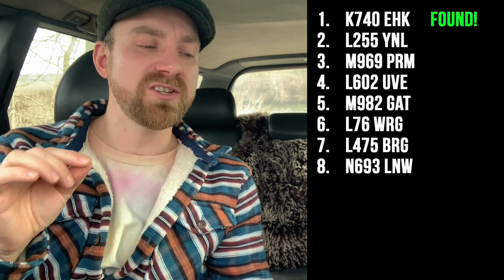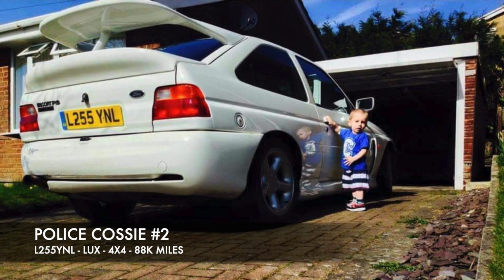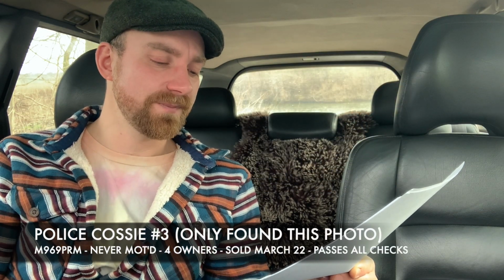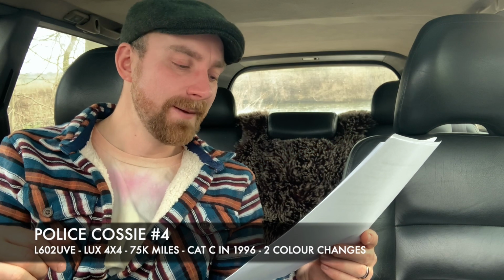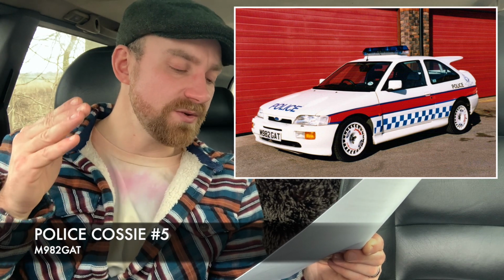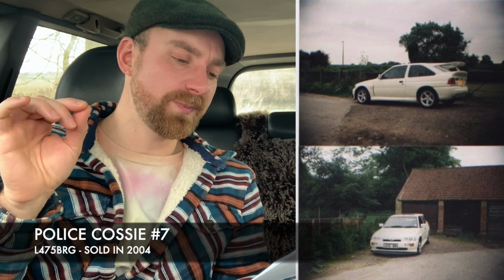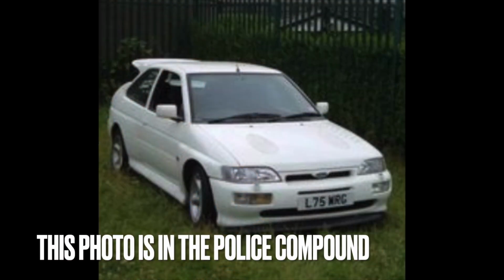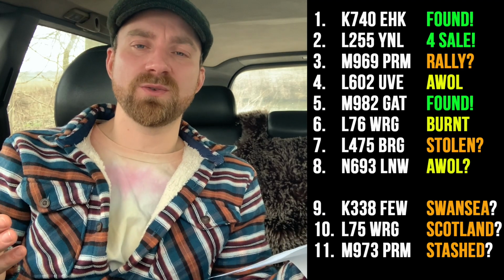Ford Escort Cosworth Police Cars - Where are they? (Part 2)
In Part 2 we find a few more of these cars, and add some more information to the cars that were identified in Part 1.

Join me for an adventure in fast-paced anti-ram raid policing!

HUGE THANKS MUST GO TO:
- Vehicle Smart for providing the advanced vehicle checks.
- Plus everyone who contacted via email, comments, instagram etc...!

Complete list of Ford Escort Cosworth Police Cars:

1. K740EHK
2. L255YNL
3. L602UVE
4. M982GAT
5. L76WRG
6. M969PRM
7. L475BRG
8. N693LNW
9. K338FEW and K434CAX (see Part 2 video)
10. L75WRG (see Part 2 video)
11. M973PRM (see Part 2 video)